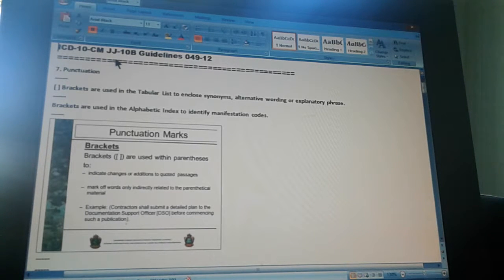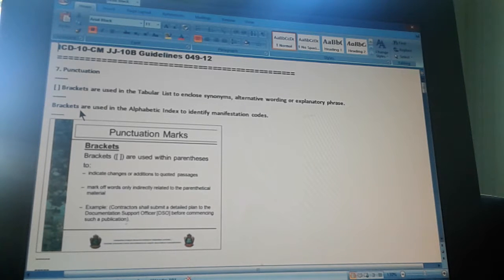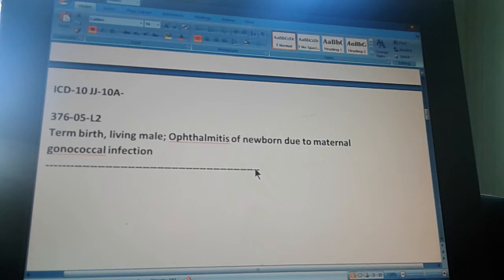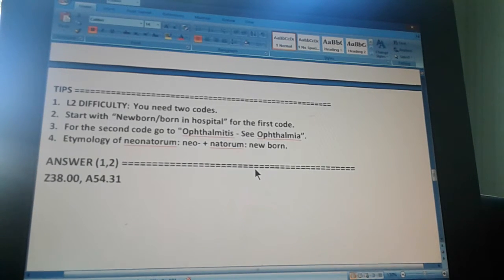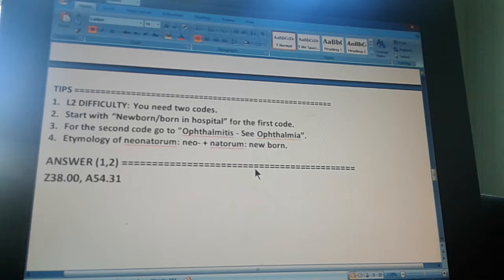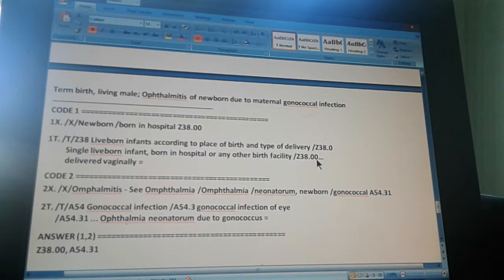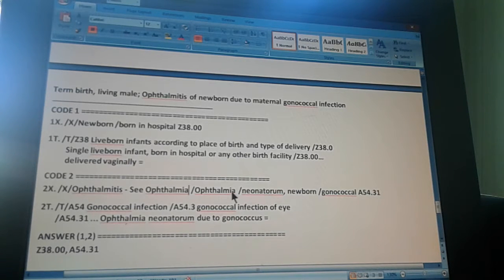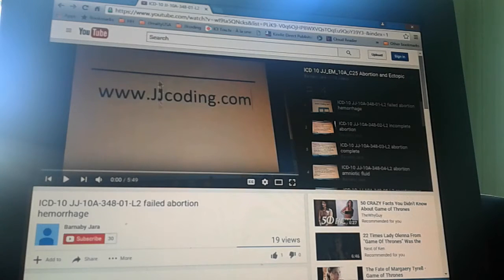ICD-10 JJ-10A-376-05-L2 term birth ophthalmitis newborn gonococcal